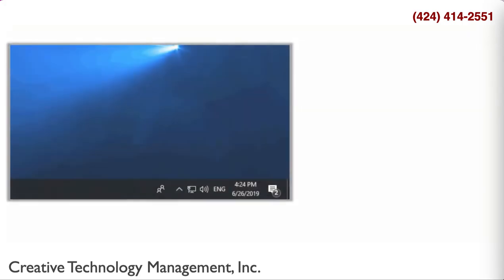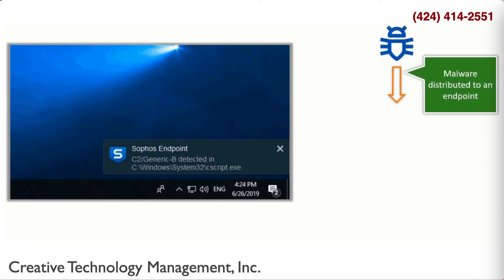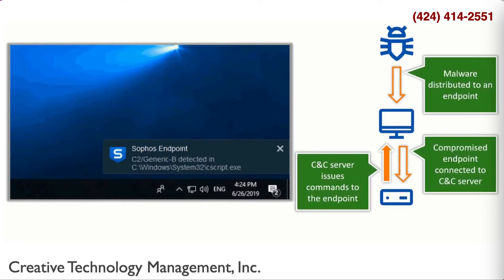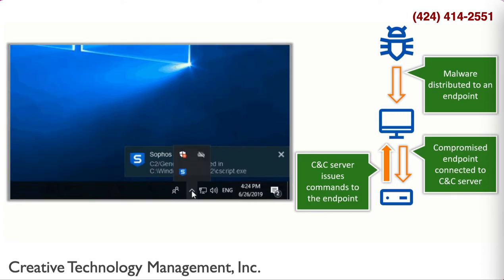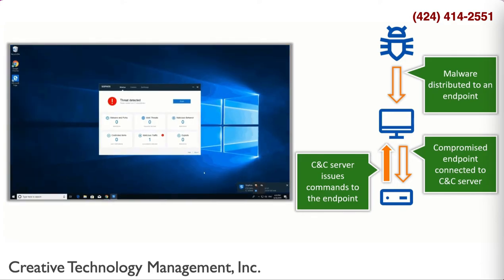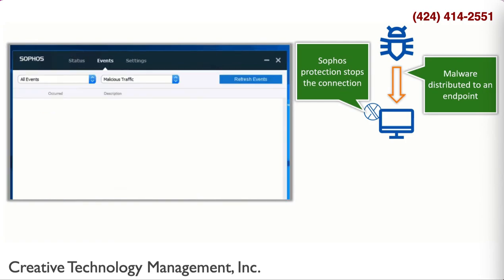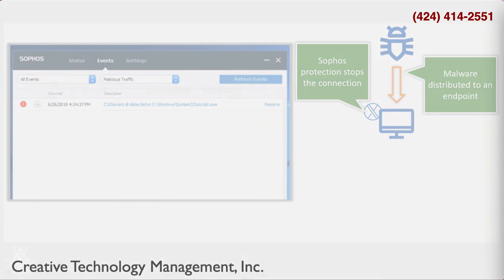Security - Installation and C2 Connection - 4 of 5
Eventually if they get that far, criminals will install malware and make a command and control server connection to fine tune the havoc they can wreak. Learn how, and what we can do to stop them.